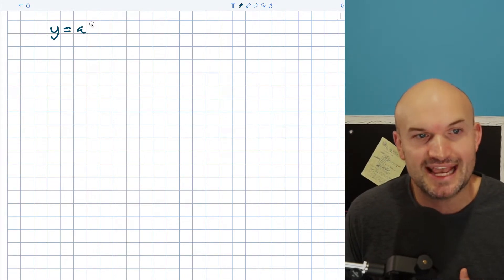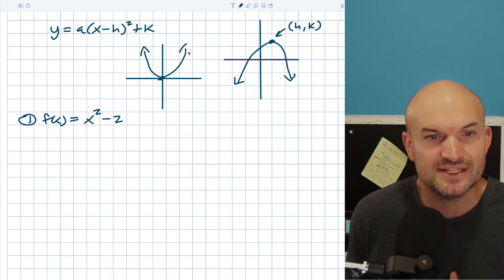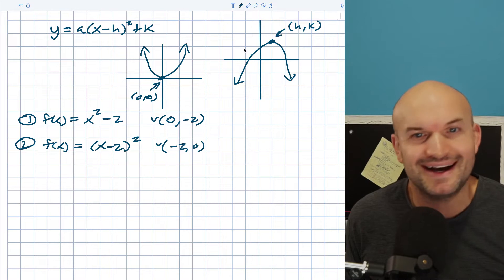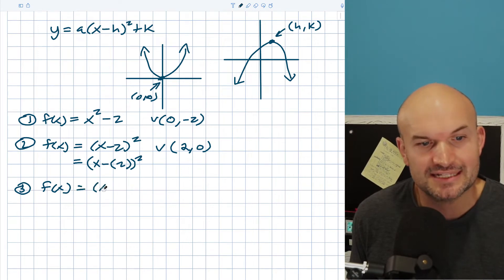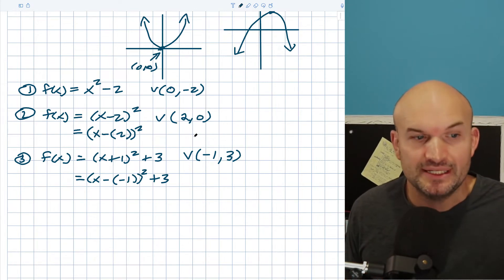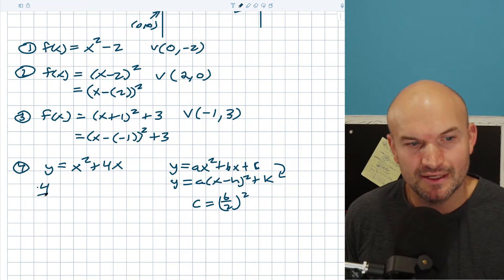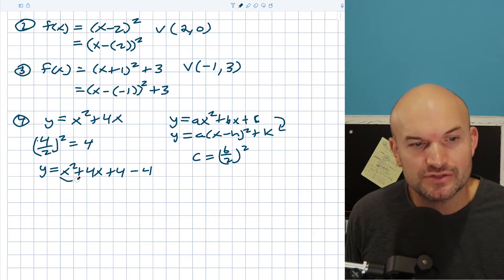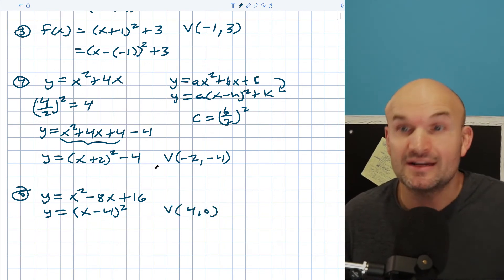Easy to Hard Progression Find The Vertex of a Quadratic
In this video we will explore how to find the vertex of a quadratic from very easy problems to more difficult problems where we have to complete the square